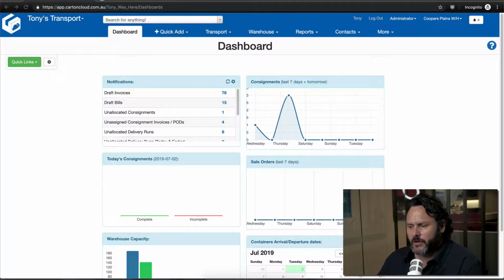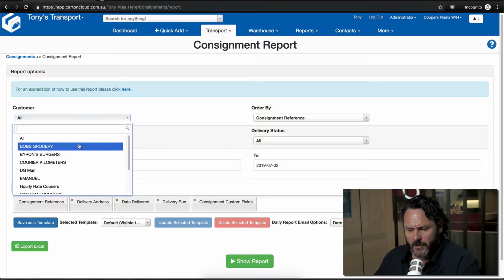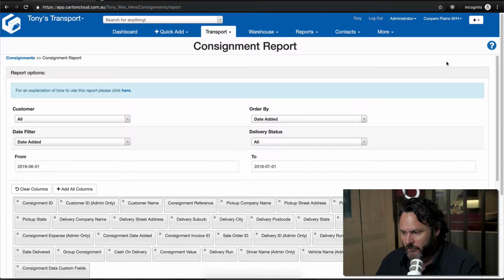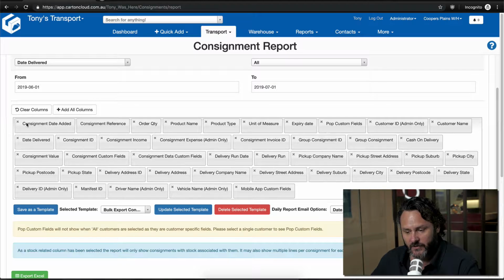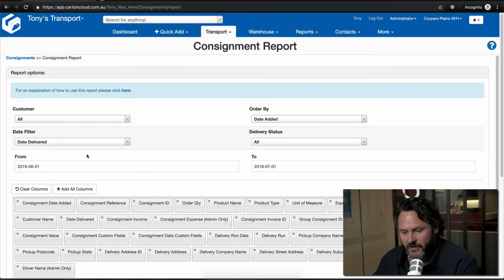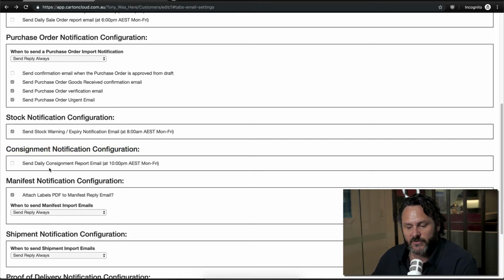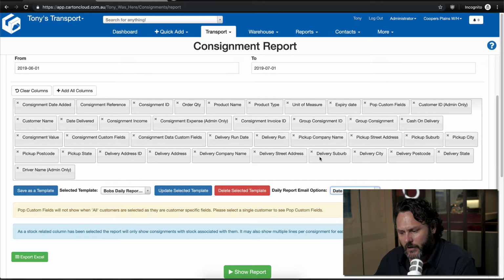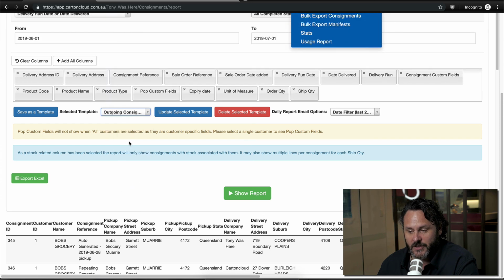Product Update - Consignment Note Report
CartonCloud's new Consignment Report which can be customised per customer & exported as a nightly notification email